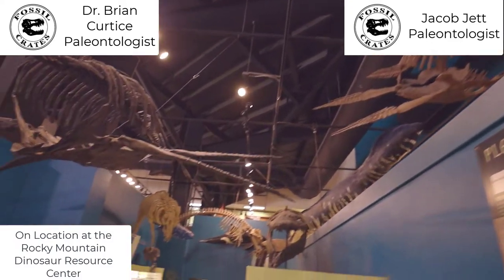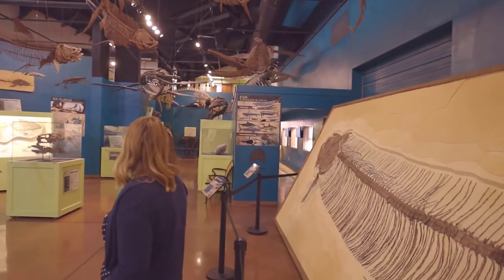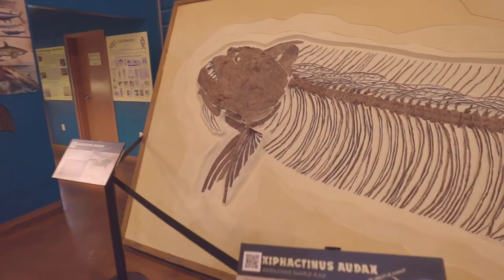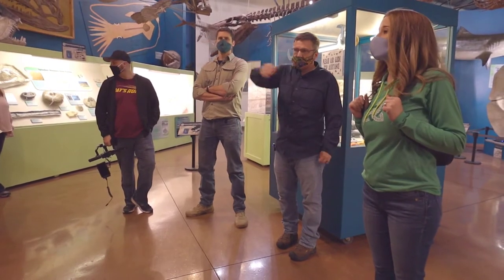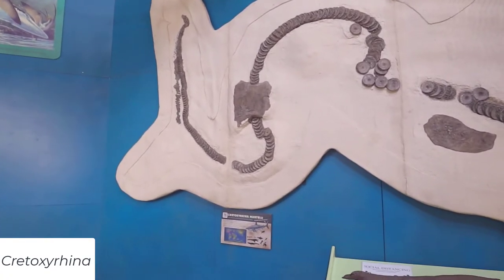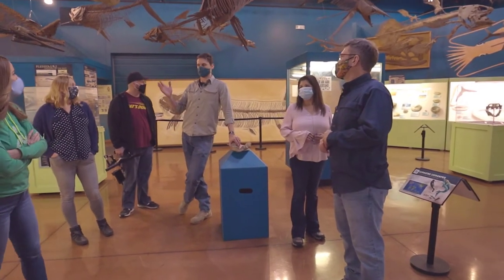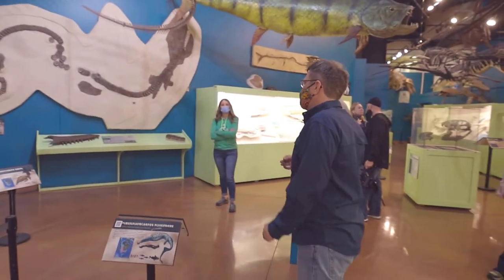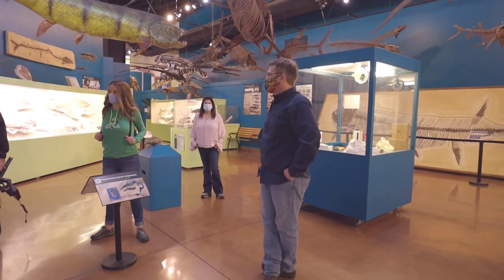Fossil Crates paleontologists walk through the Savage Ancient Seas of Kansas at the RMDRC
Fossil Crates paleontologists Jacob Jett and Dr. Brian Curtice film Protosphyraena, Xiphactinus, Tylosaurus, Cretoxyrhina, and Megalodon while exploring the amazing Rocky Mountain Dinosaur Resource Center.

Casts of the teeth of these animals are available check out the Marine Marauders crates!